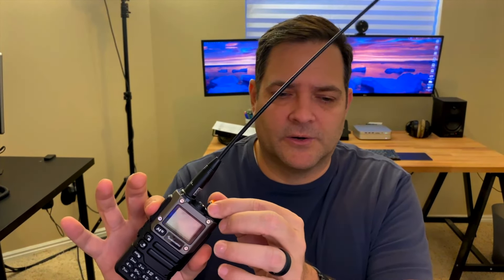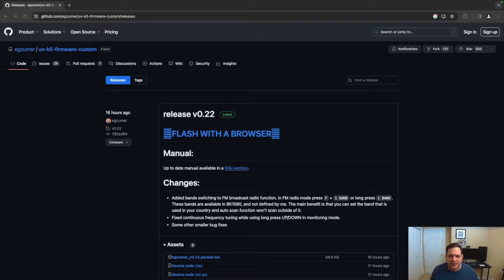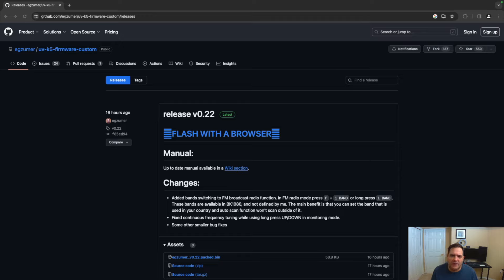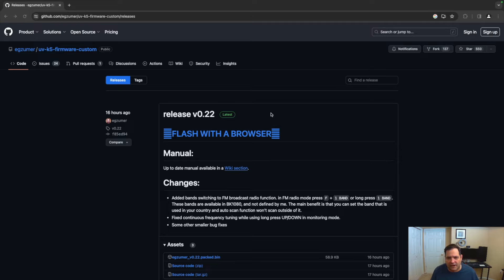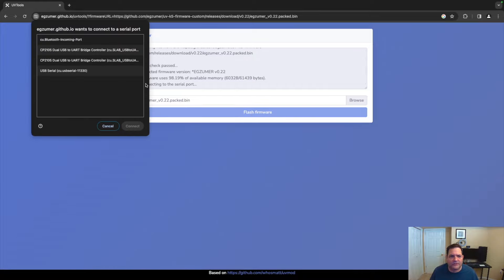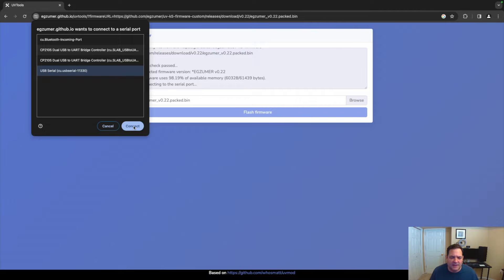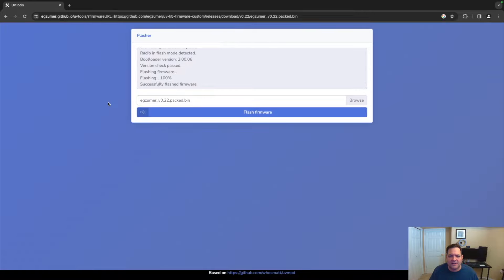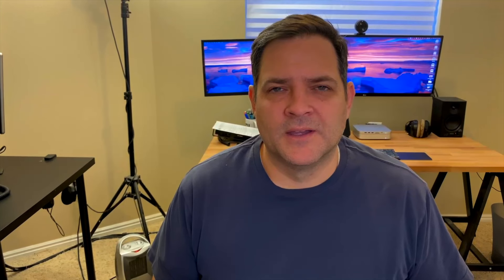Flashing Firmware on the UV-K5 - EGZUMER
A small video showing you how to flash the firmware on the Quansheng UV-k5 series of radios through the browser with the EGZumer firmware.